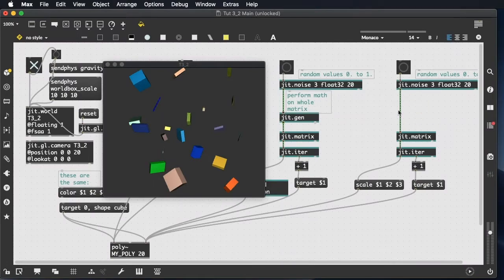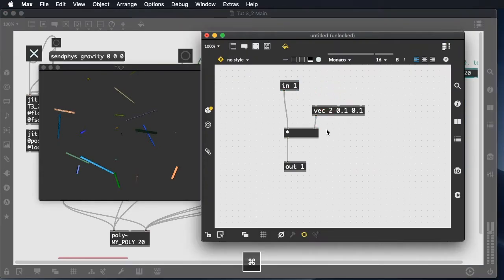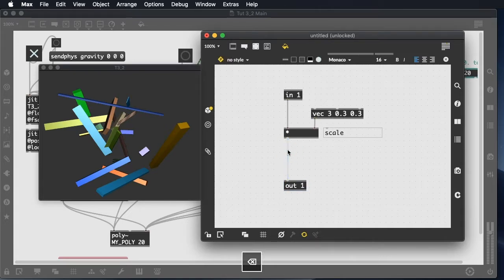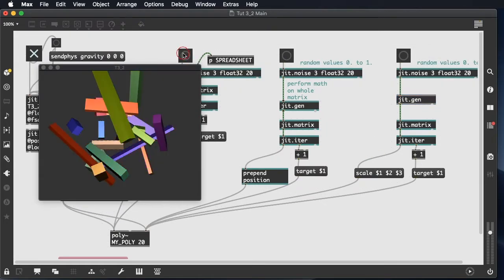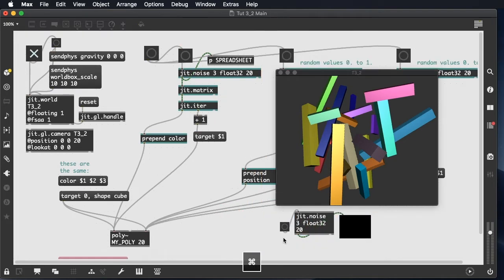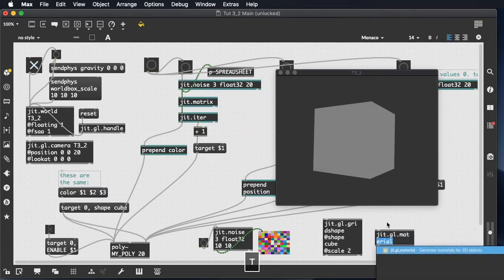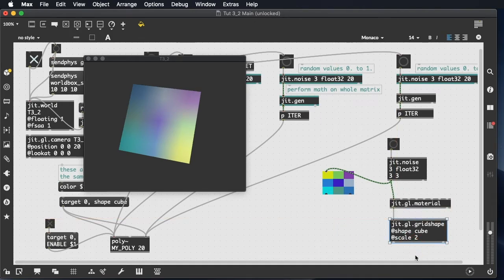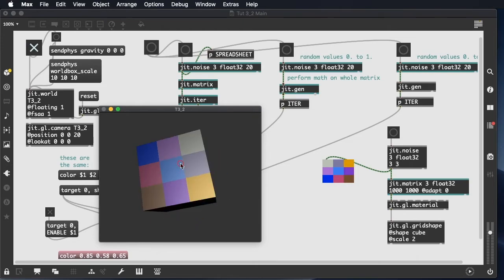TREM3841 MM F2020 - Week 4 - TUTORIAL 3 PART 1b + HOMEWORK